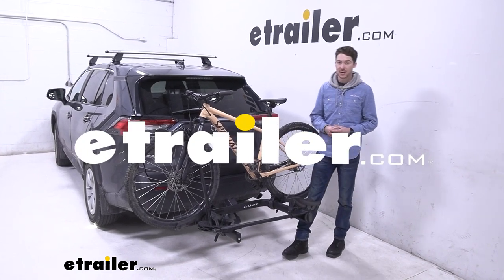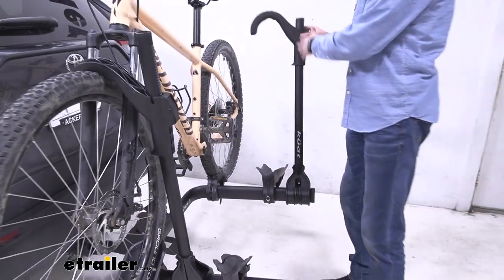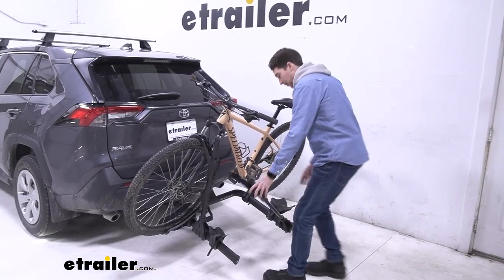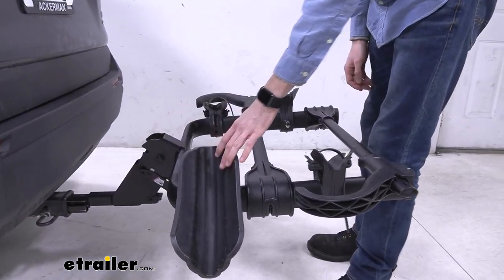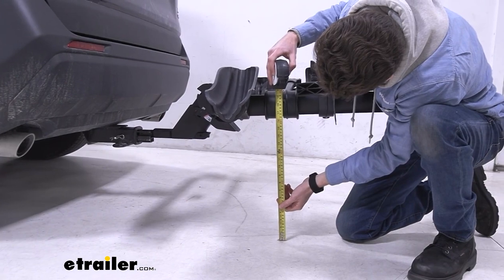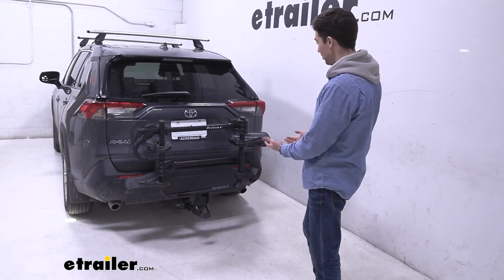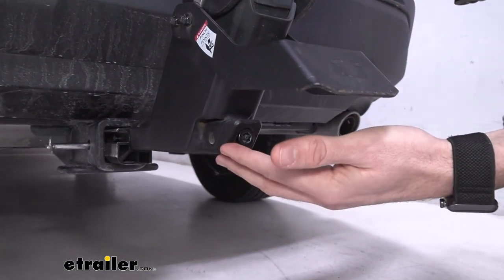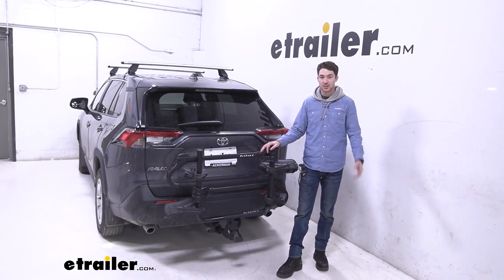etrailer | In-Depth Review of the Kuat Transfer V2 Bike Rack for 3 Bikes on a 2022 Toyota RAV4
Hey, it's Ethan here at etrailer.  Today we're gonna be taking a look at the Kuat Transfer bike rack on the back of our 2022 Toyota Rav4.  This is the two bike platform version, but we also have one through four available, so we can pick whatever suits your needs.  This bike rack is capable of supporting up to 40 pounds per bike.  And it's gonna hold onto our bike primarily by the wheel here, with this wheel hook, and one extra strap at the back, which is nice 'cause it doesn't make any frame contact.  So if you wanted to transport some carbon frame bikes, you wouldn't have to worry about damaging the frame.

And alternative and kid style bikes should work as well, without the need to pick up a bike adapter bar.  Using this pedal here, it does have the ability to tilt the bike rack away with it loaded.  And one of the nice features about the Transfer as well is how close you can actually get to that pedal, by opening up the first hook.  You can lever it down with your foot, holding onto the rack.  And we actually did find that in our case if we just leave the bike alone and try to open up the hatch, it will make contact with our handlebars.

We also found that if we push on it, we could open it up wide enough.  I'm not gonna do that, just for the sake of potential damages.  In our case, from the middle to the hatch, it's about 15 inches, and our handlebars are about 13 inches.  So those are some measurements to keep in mind for your vehicle to see if your bike will fit.  Getting our bike rack back up, it's pretty simple.

We just put this hook back, hold onto the frame while you do it, and not the bike, and it'll click back in place.  And now we can work on getting the bike removed.  Starting with the back strap here, as our secondary point of contact.  You can just press that release to get the strap out.  Now, holding onto the frame of our bike, you'll press this button and if you tighten it down the button might be a little harder to press.

Lift the hooks up and they go all the way down, which is nice, so we get plenty of clearance to lift our bike up and away.  While I fold this hook back down, now's a good time to point out some details about the cradles.  So as you can see, there are a couple different ruts here, for different sized tires.  These cradles will support tires of up to three inches.  And, these back cradles do pivot, which allows you to support a wheel base of up to 50 inches.  Now if you do live with the bike rack in this position, it does stick out quite a bit.  So to give you an idea of how far that would be, from the bumper to the furthest point back, in our case, probably the end of these cradles, comes in at almost exactly three feet of added distance.  So, that's something to consider.  As far as ground clearance goes, probably the furthest point down will be around here.  And that will be coming in at 16 and a half inches.  So, there is actually quite a bit of a rise in the shank.  That's nice because the Rav4 force sits a little bit lower.  And we should get plenty of clearance going over hills, curbs, or anything like that.  If you don't wanna leave the bike rack in this position where it sticks out quite so far, you can actually do the same thing we did before, using this pedal, and tilt the bike rack up towards your car.  That'll cut down on quite a bit of space.  And now, from the bumper to the furthest point back is actually gonna be 14 inches.  So you definitely save a ton of space that way.  With it in this position, there is plenty of visibility.  Things like your license plate, because of that U shape, your license plate is pretty much fully visible.  And your backup cam